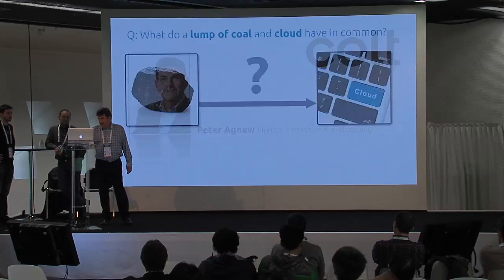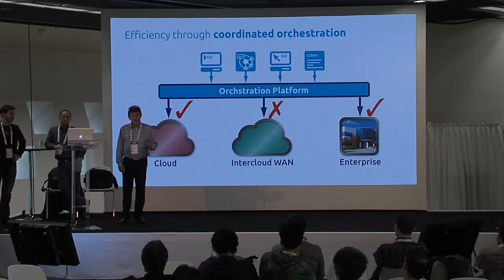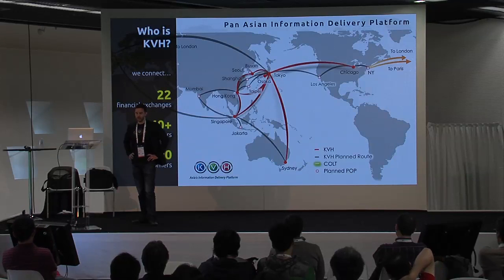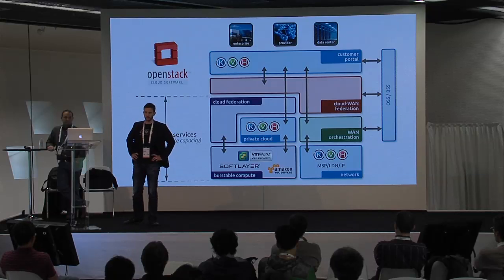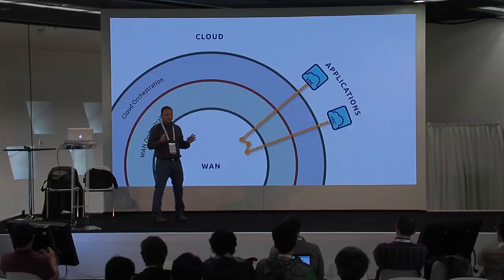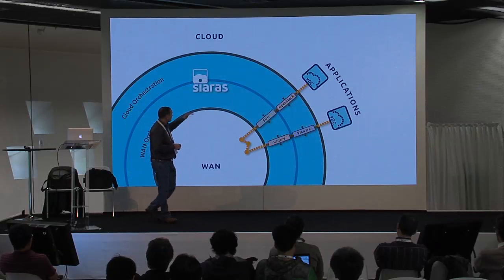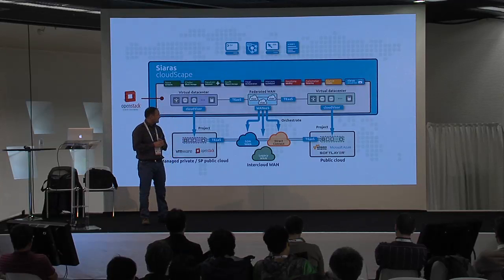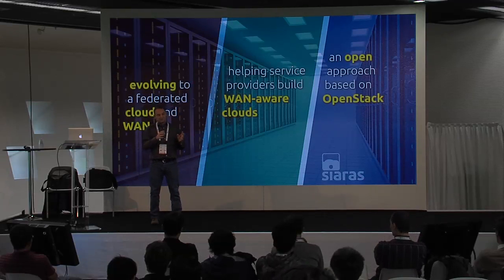Sponsor Demo Theater - Siaras: OpenStack and Its Role in the WAN-Aware Multicloud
Two challenging cloud problems can be effectively addressed with OpenStack (at least with some modifications). First, making the intercloud WAN an integral aspect of cloud workloads and virtual data centers has heretofore been difficult, if not impossible.